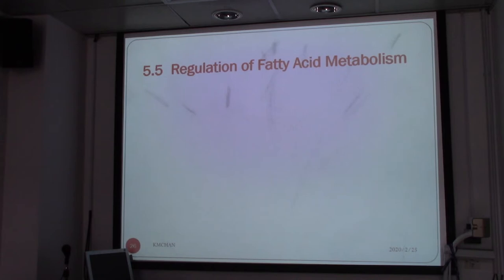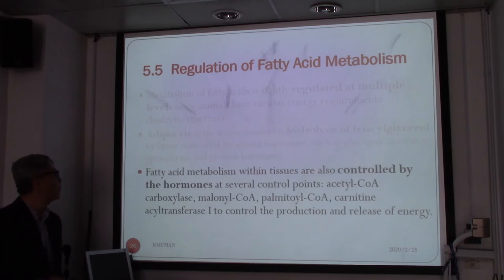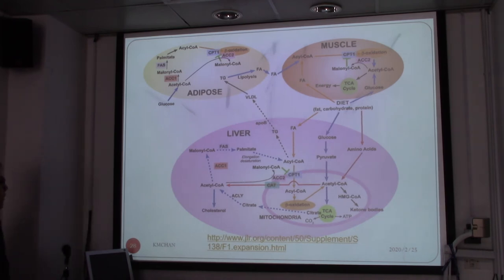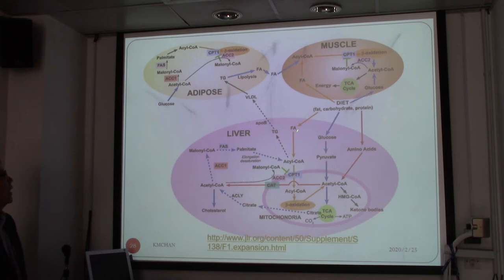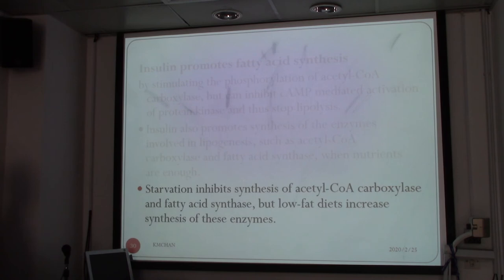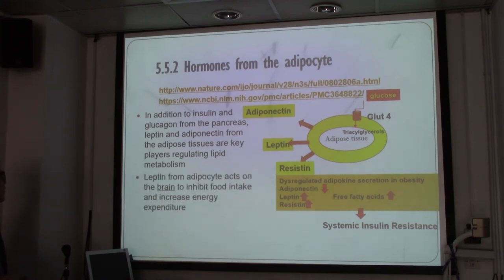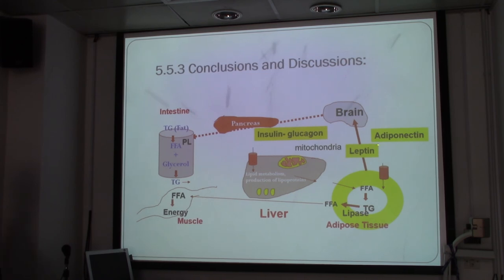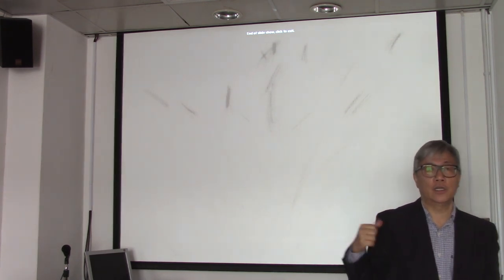Hormonal Regulation of Fatty Acid Metabolism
This is the third video on Hormonal Regulation of Metabolism, focusing on fatty acid metabolism.